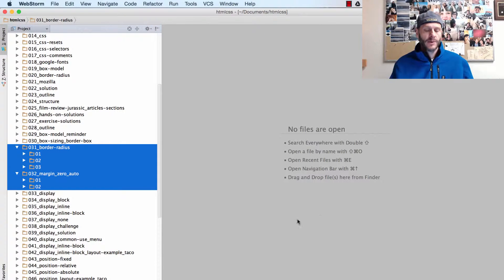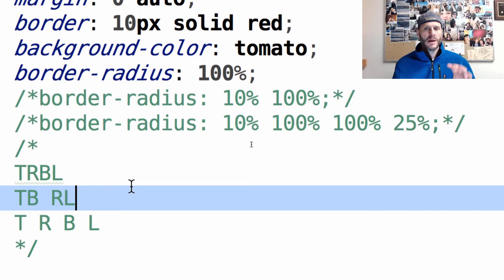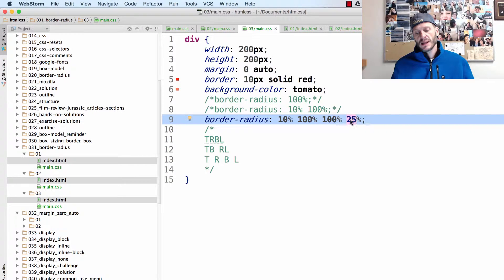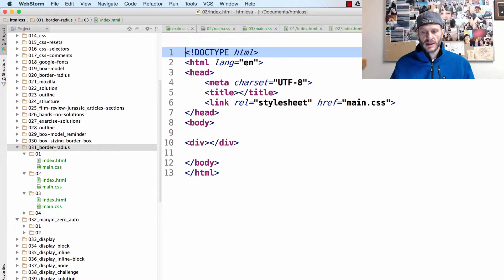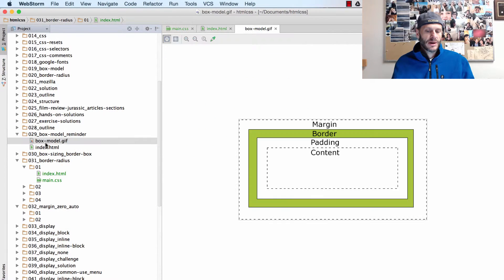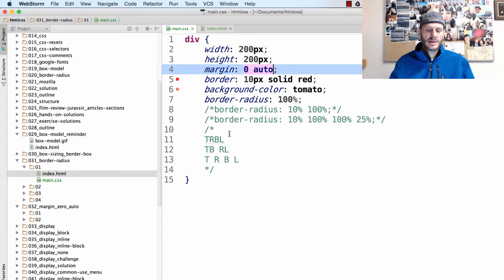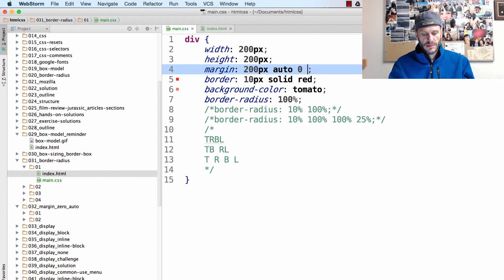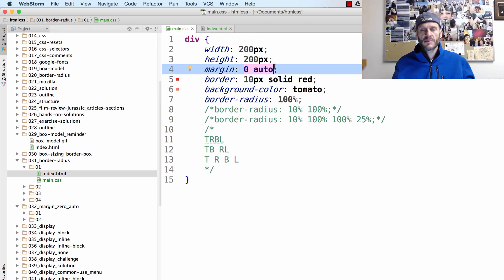57 01 rounding centering